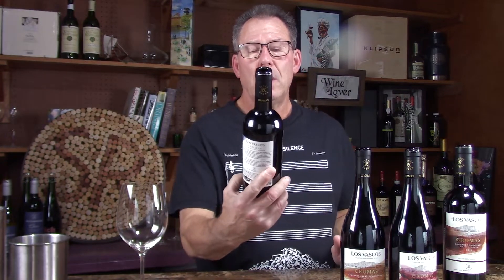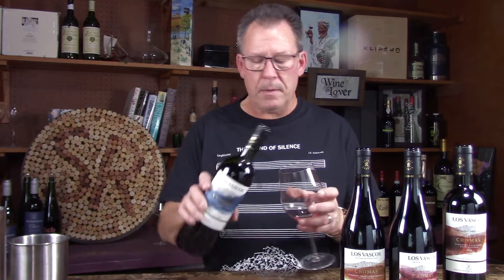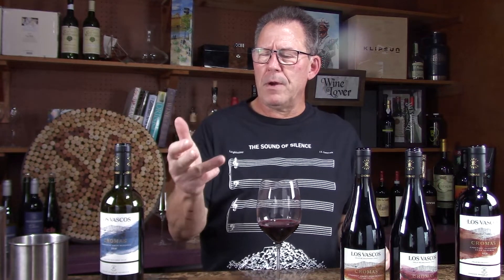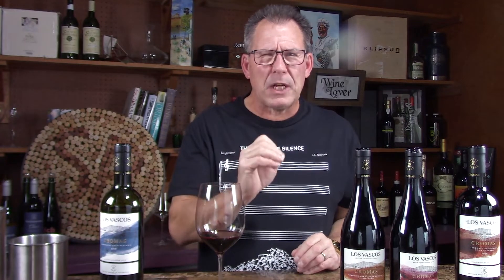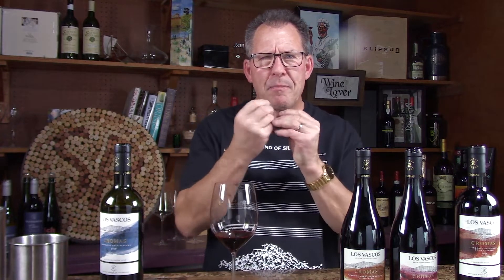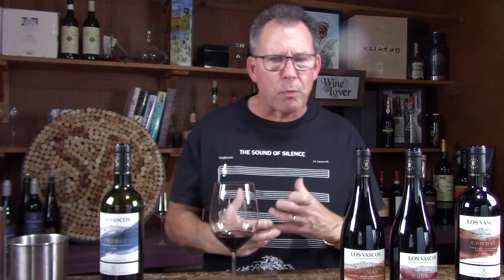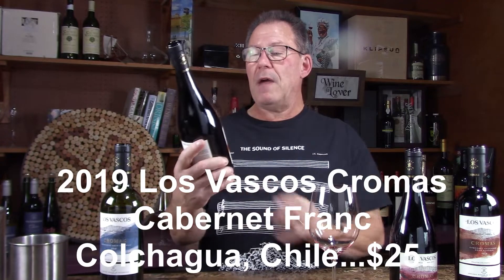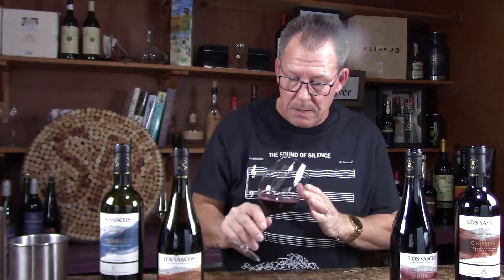Reviewing Chilean wines from Los Vascos: Episode 618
The well-known Rothchilds from Bordeaux purchased Los Vascos in Chile back in 1988. They applied their winemaking knowledge and resources to this Chilean project. Stan reviews four of their wines in this episode.